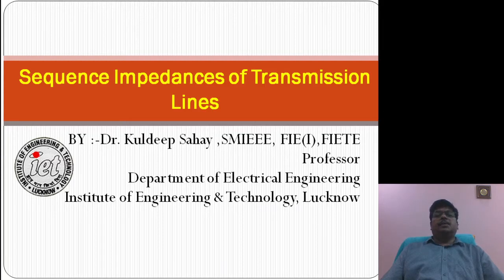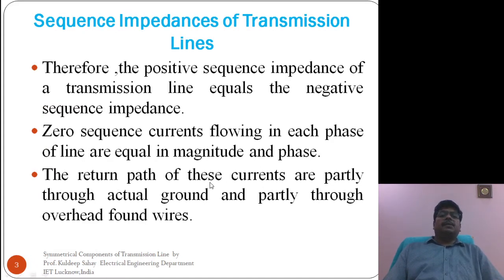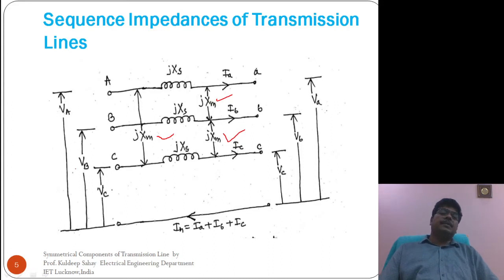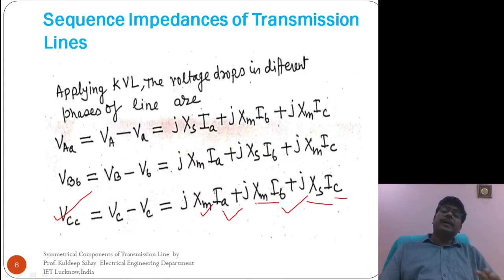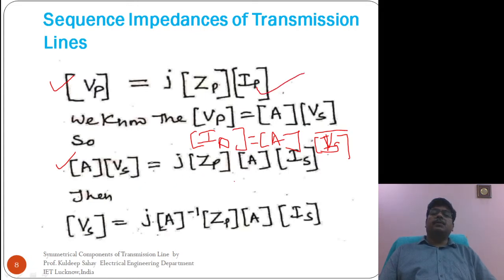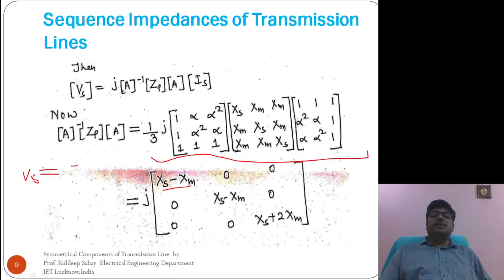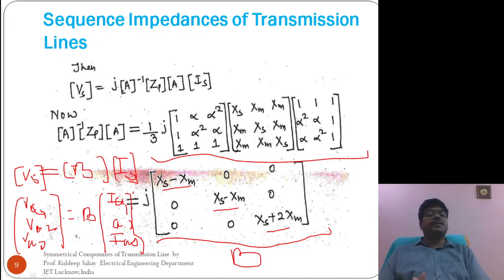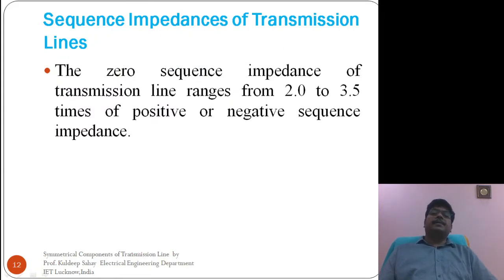Sequence Impedances of Transmission Line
In this you tube video one can learn sequence Impedances of Transmission Lines , How to determine sequence impedance of transmission line , Concepts of Transposition of lines.